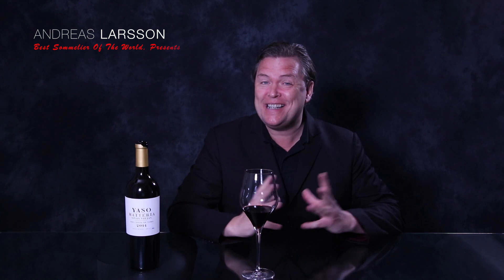Yaso - Matteria Viñas Viejas 2014 - Toro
Dark ruby red colour. Intense nose with high ripeness, dark fruit, plum, blackberry, some balsamic notes and walnut. Dense palate, still youthful with a rather high extraction, sweet dark fruit, youthful tannin, some oak flavours, rounded acidity and a medium to long finish. Still a bit restrained.